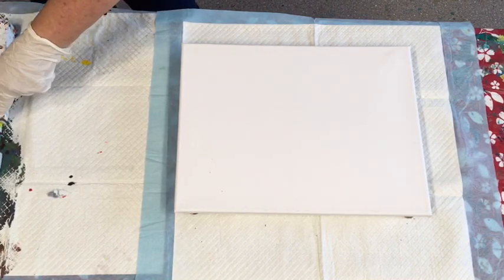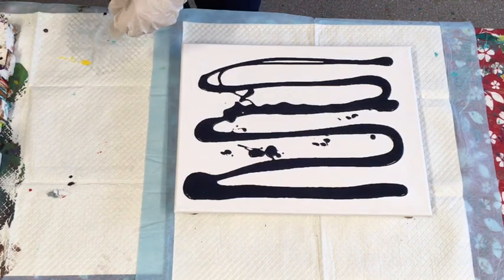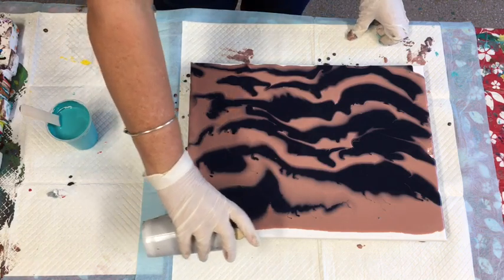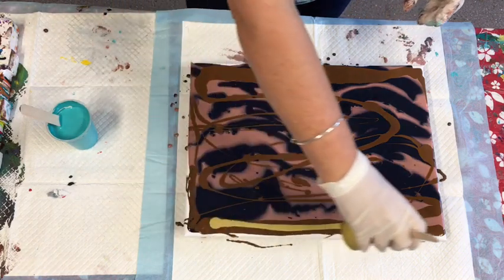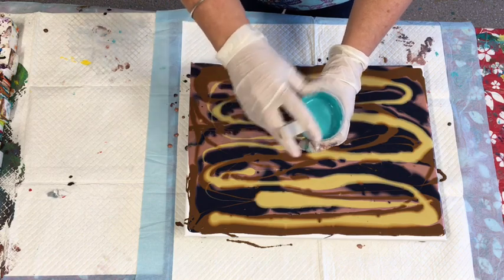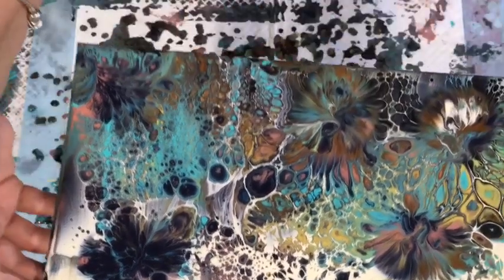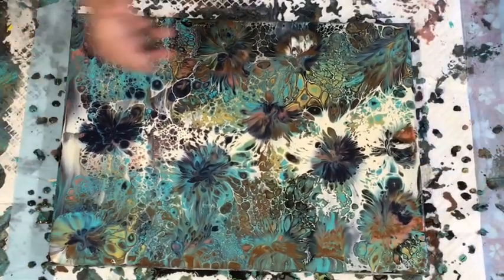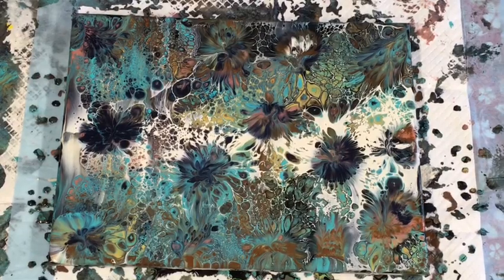Awesome acrylic pouring: a classy on trend artwork, easy to follow instructions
My pouring medium used for my current work is a pre mix of 70% “Elmer’s glue all”and 30% water, (most ova glues can be made up with same ratios to make a pouring medium), I add my pour medium to my paint slowly until I achieve the consistency of pouring cream, approximately 50/50 more pm if needed.
My paint brands varying, Global impasto paints and Byron paints both Australian made.
Other paints I love to use and work well with my pouring medium are Burrows paints, chroma A2, chromacrylics, and mont marte.

If you’d like to help me for free Please subscribe, like,and comment and please share, to my You can follow me on Facebook art page “Acrylic Art By Gilly Kube” for lots of tips and tricks and acrylic art tutorials